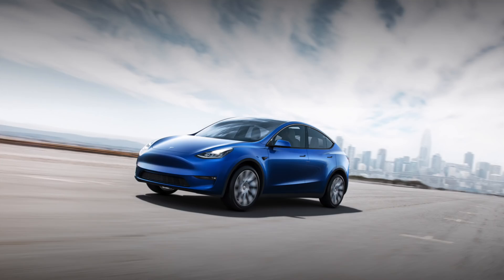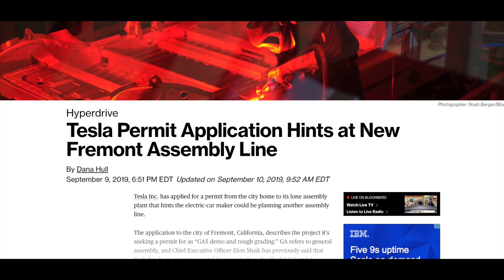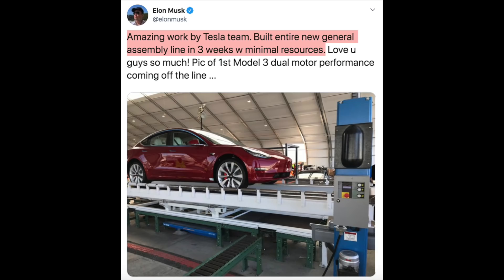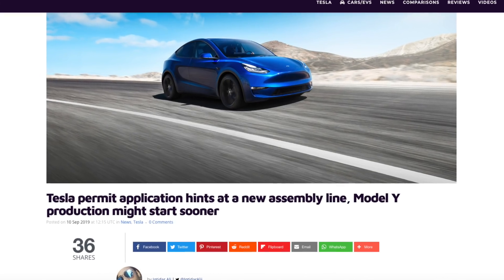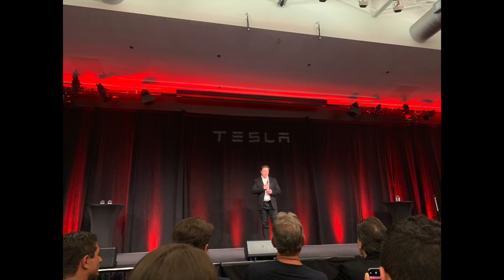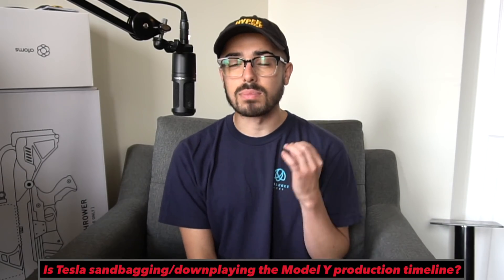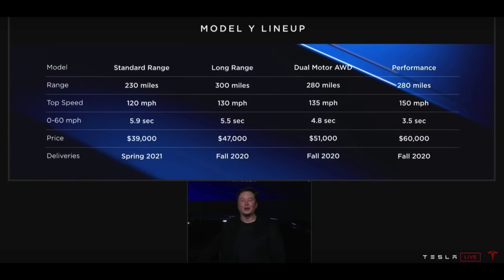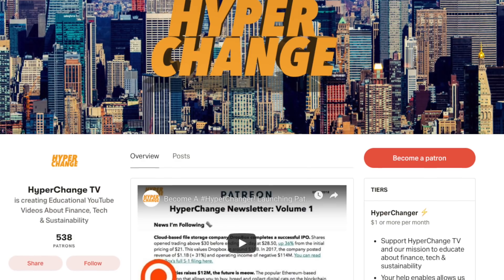Model Y Coming Sooner Than We Think?!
Bloomberg reports that Tesla has filed a permit with the city of Fremont to begin construction of GA5 (General Assembly 5). Could this be the highly anticipated Model Y production line? Has Tesla been sandbagging Model Y delivery timing of Late 2020/Early 2021??